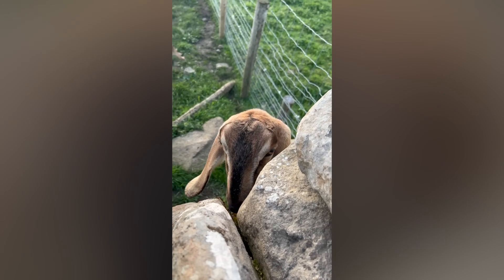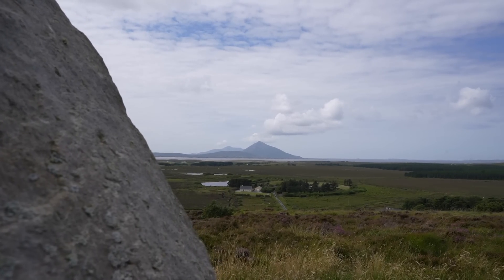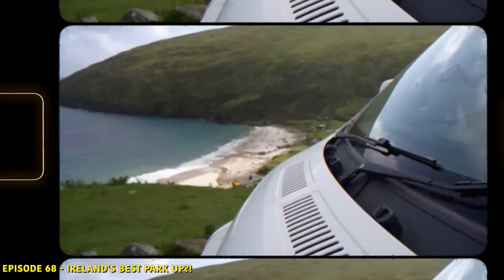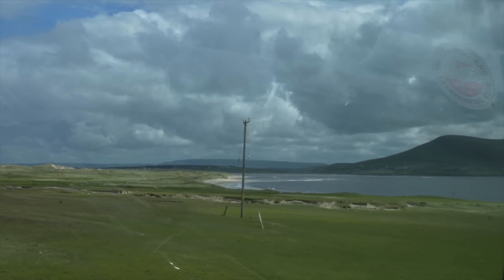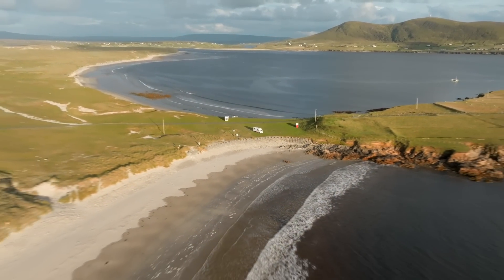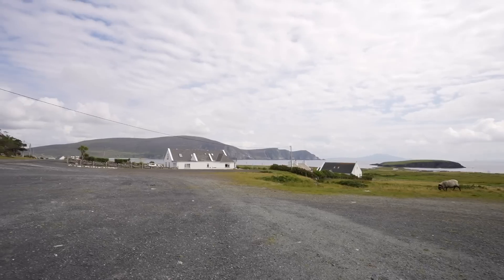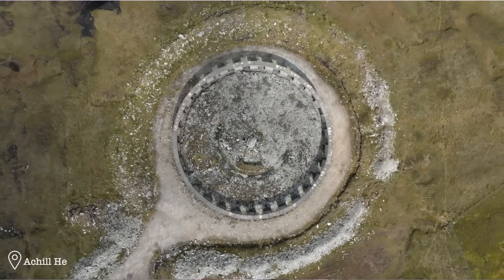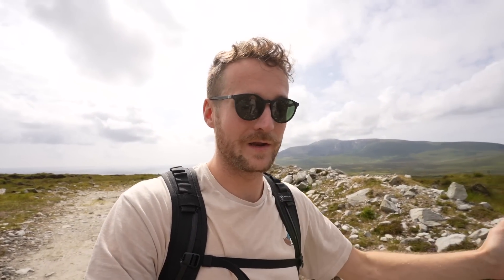Explore The Wild Atlantic Way's Best Hidden Gem! (Vanlife in Ireland)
Episode 106 - Join us for a week of adventure along the Wild Atlantic Way as we find the BEST park up in the country! If you’re struggling, consider therapy with BetterHelp ad. Click
credentialed professional specific to your needs.

As our Ireland road trip continues, we stumble across one of the more BEAUIFUL park ups that we have ever found. The best adventures tend to happen by accident and this is no different, we had NO IDEA that this was here in Ireland!

Support us and help Gemma get over her fear of coffee

- Ireland's most BEAUTIFUL Beach Park Up 00:00
- Who are Gemma and Campbell? 00:10
- Waking up at Mountcharles Pier 00:38
- Is Ireland good for vanlife? 01:20
- The realities of life on the road.. 01:42
- Exploring Ballycroy National Park 02:54
- What we have been upto behind the scenes 04:25
- Arriving at Ireland's most secluded park up (our own PRIVATE BEACH) 06:10
- We did not expect THIS in Ireland! 06:50
- Our exciting announcement (Our NC500 map is NOW AVAILABLE!) 08:50
- Waking up in paradise (THIS is why we love vanlife) 09:26
- Starting the day off the RIGHT WAY! 10:45
- Is the Wild Atlantic Way BUSY?! (The TRUTH) 11:40
- Trying to find Achill Island's best kept secret! 13:12
- We found the Achill Henge (and it is crazy!) 14:44
- Parkup and whats next? 15:23

Get all caught up -
🔹We are Gemma and Campbell 👫
🔸Living in our Elddis motorhome, Ellie 🚐
🔹Travelling across Scotland in search of hidden gems
🔸Documenting our lives on Youtube and Instagram 📸
🔹Writing informative travel guides so YOU can do the same 💻
👀Catch up with us daily in Instagram Stories -

- Main Vlogging Camera
- Backup Vlog Camera
- Action Camera

Uncut.
Unclean.
Imperfect.
Epic.

highlands2hammocks